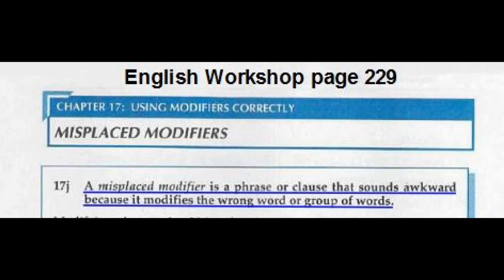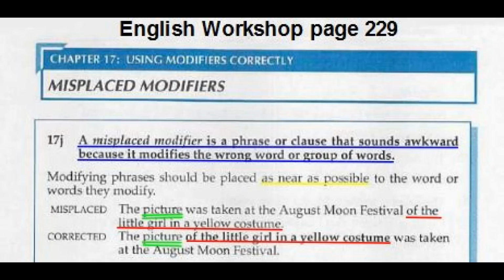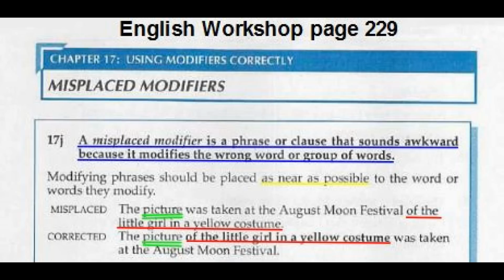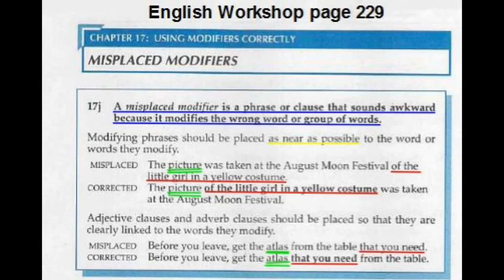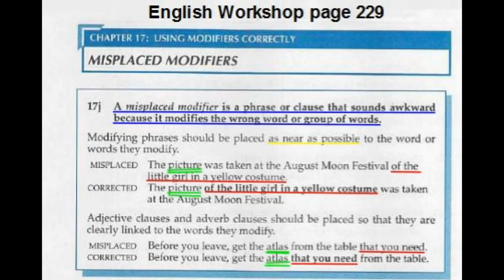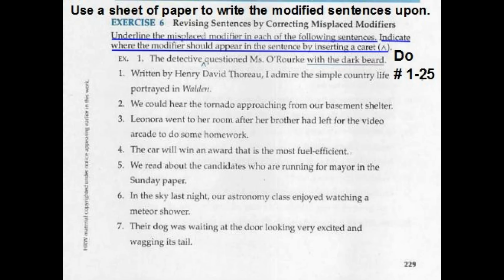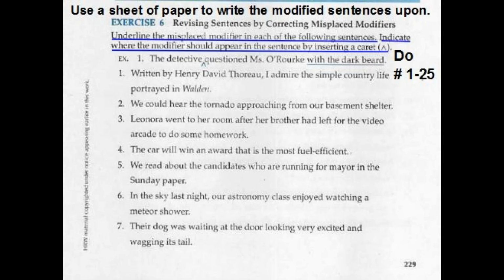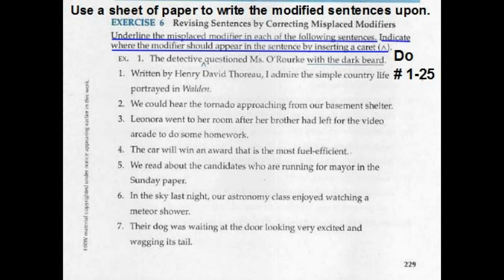English Workshop 229